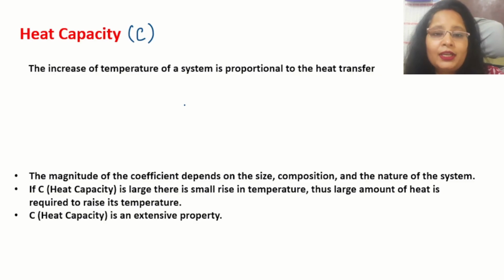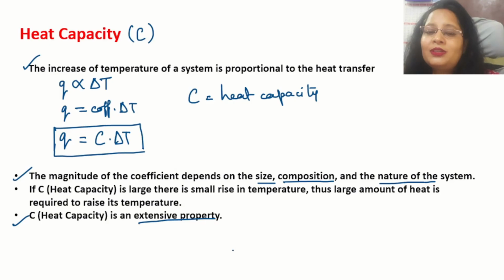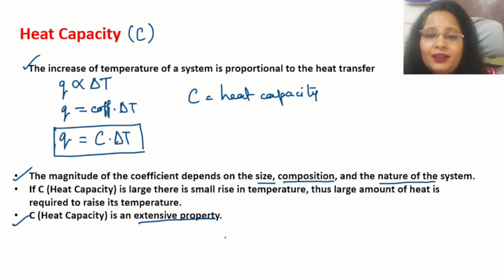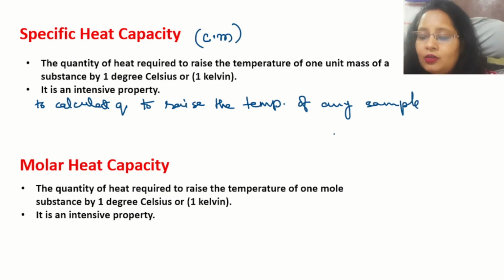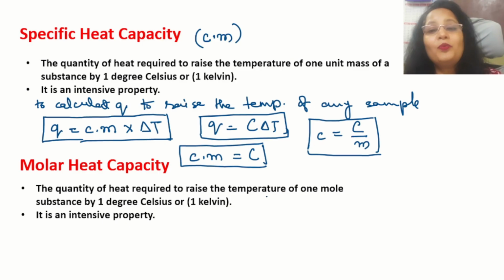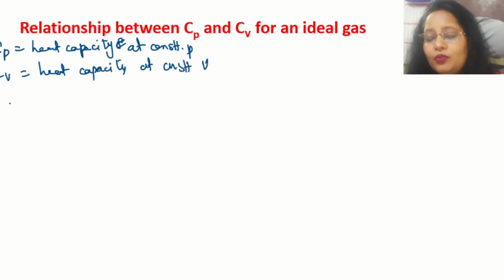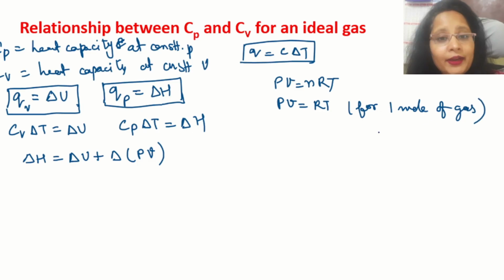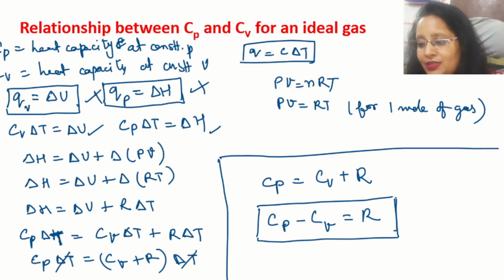Thermodynamics Part 9 Explained in English.